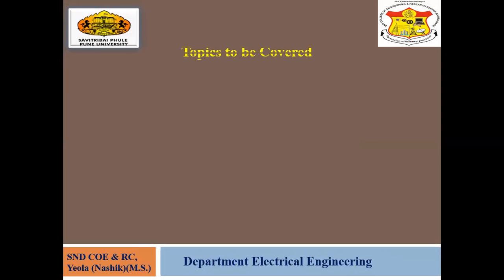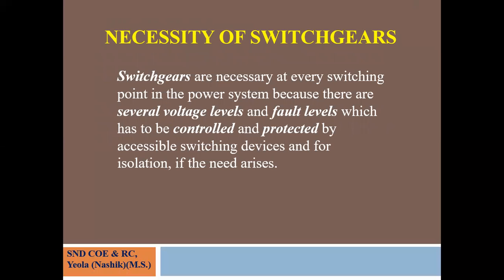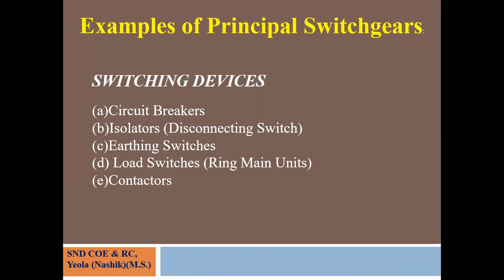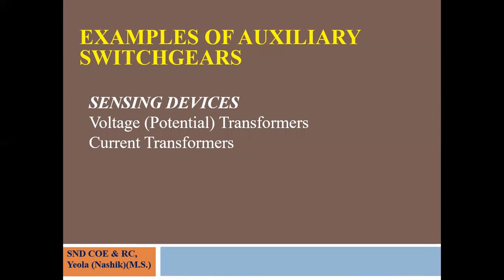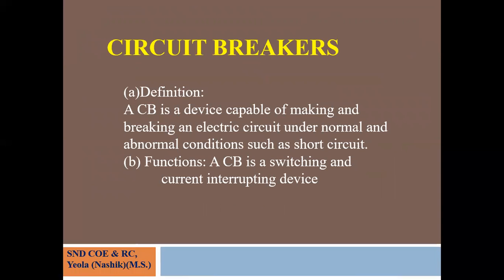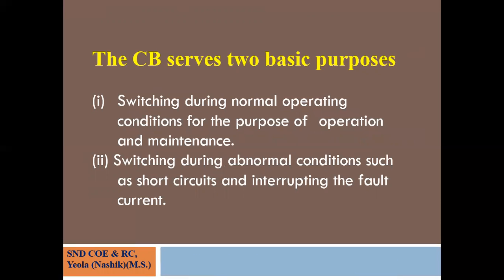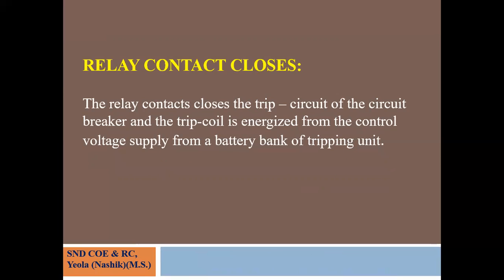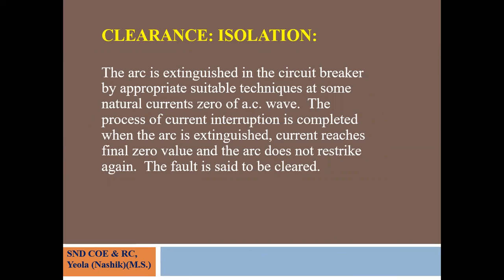Introduction to Switchgear By Prof.Amol Mishra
Introduction to Switchgear